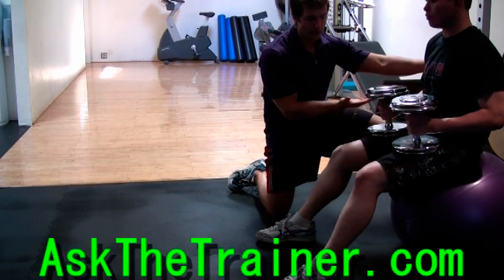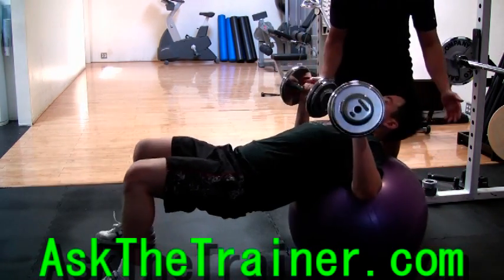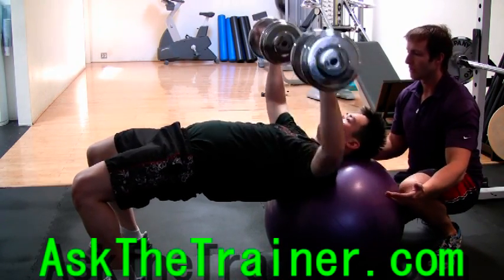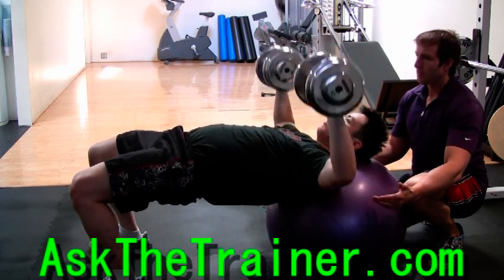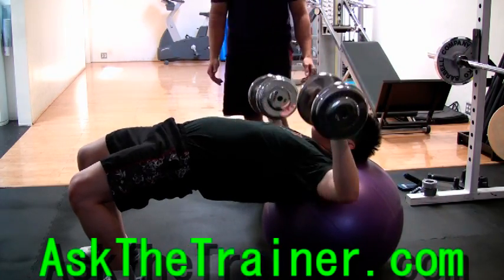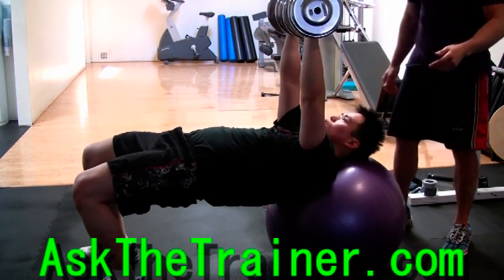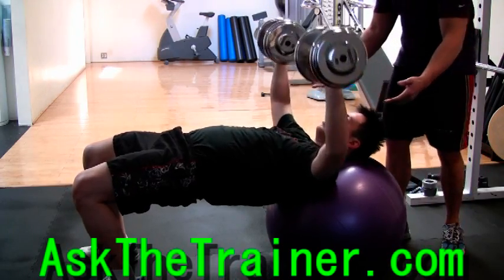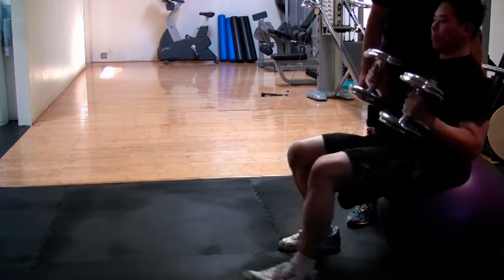Stability Ball Dumbbell Chest Press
Personal Trainer Michael Behnken, MS, NASM-CPT-PES, CSCS

The stability ball dumbbell bench press is a great functional exercise.

To use for a chest building, lower the dumbbells at nipple level.

To use for strength building, as the dumbbells approach your chest, rotate your arms slightly internally.